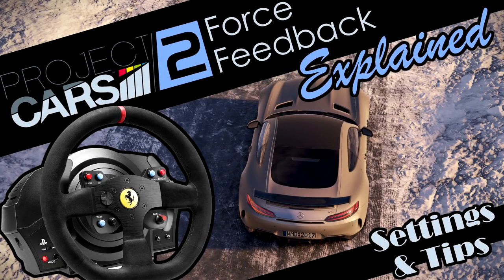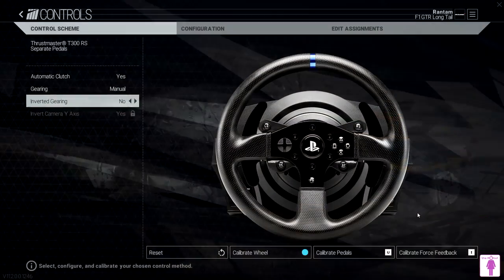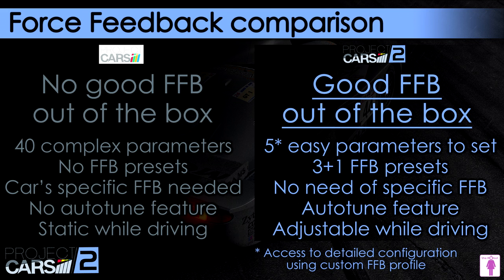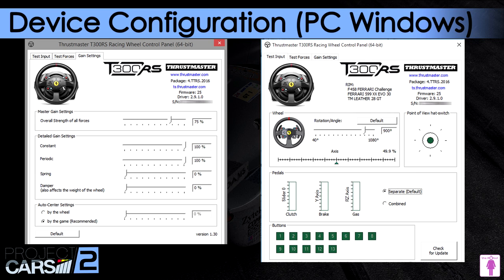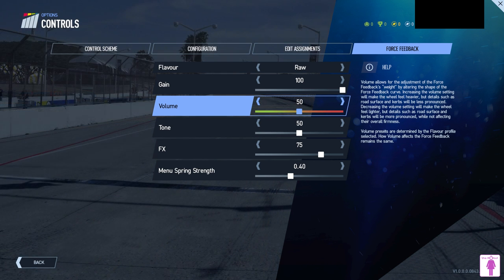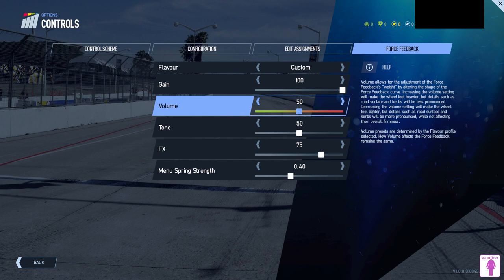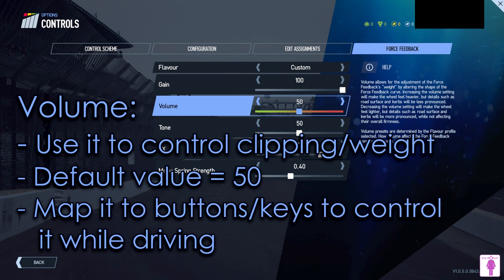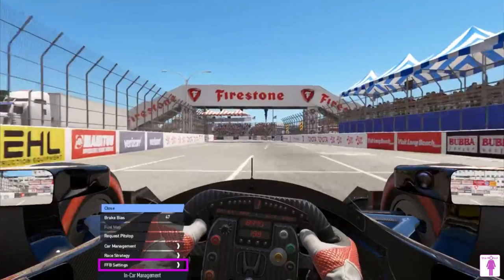Project Cars 2 - Force Feedback explained - Configuration & Tips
This video contains work in progress in-game footage.
Note all FFB settings and opinions are based on the latest pre-release PC version of the game.

NOTE: The spreadsheet contains the most updated data, as some was missing on the video or was changed afterwards. For example: there's an error regarding Speed sensitivity at 9:40. This value has to be set as 0 by default. The value that Ben Collins set as 45 was the steering sensitivity, which means he doesn't use a 100% linear sensitivity. Sorry for the mistake.

Also, a patch at the end of September 2017 added to the FFB widget the figures of Gain / Volume / Tone / FX. Keep in mind these figures don't appear in the widget shown on the video because of that.

Don't hesitate to share with me your comments and thoughts, thanks! ;)